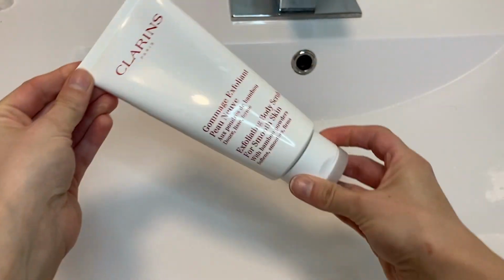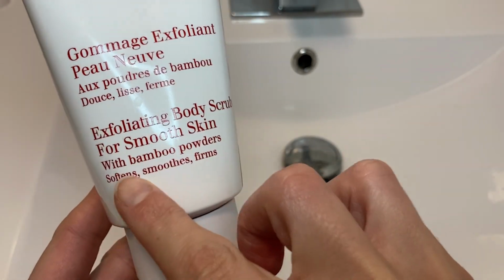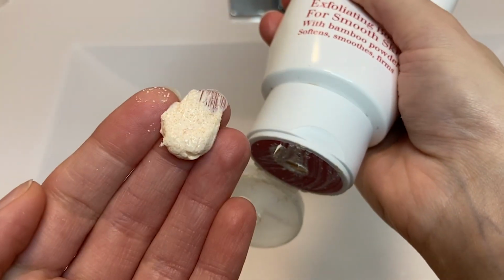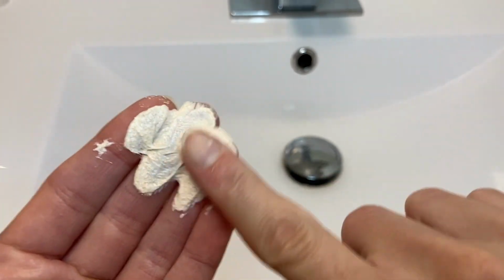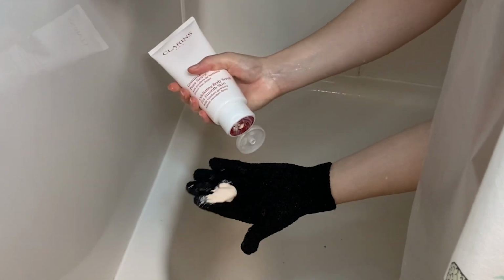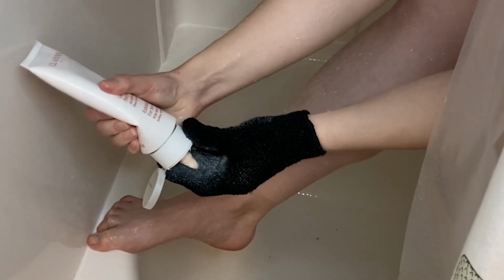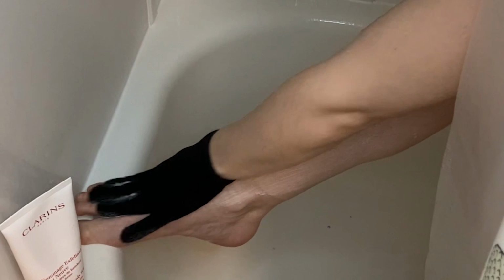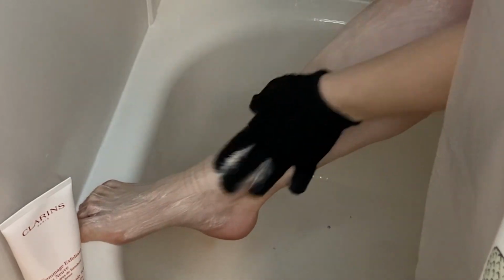Clarins Exfoliating Body Scrub | Our Point Of View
Check Our New Website For Amazing Deals!

Cast off rough, flaky surface cells and impurities to give skin a sleek, new start. This refreshing body scrub is formulated with naturally exfoliating Bamboo Powders and soothing Mimosa Tenuiflora and Shea Butter extracts.
Use this exfoliating body scrub once or twice a week to visibly firm, soften and smoothe skin.